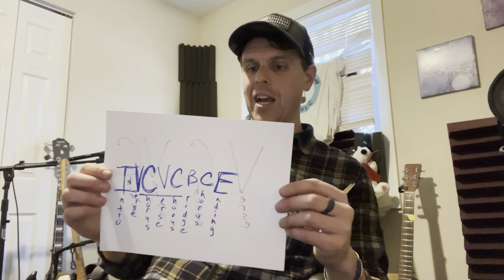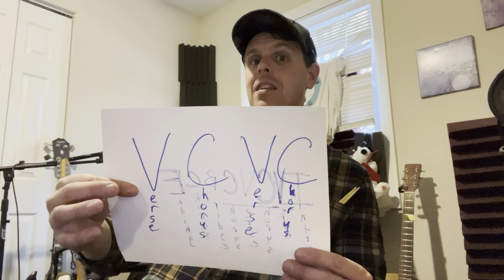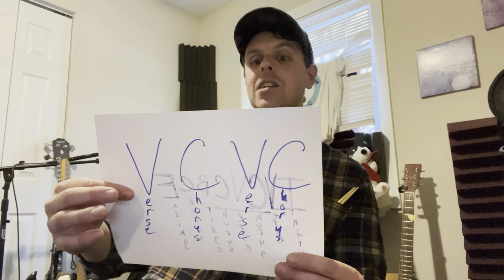POPULAR Song Structures (Key of Awesome Music)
Join Jim Gaven, AKA, Mr. Jim, from Key of Awesome Music, as he leads us through a fun and educational session on 2 popular song structures:

1. Verse Chorus Verse Chorus (VCVC)
2. Intro Verse Chorus Verse Chorus Bridge Chorus Ending (IVCVCBCE)

Thank you for your support and enjoy!